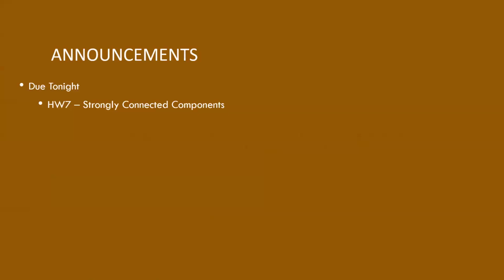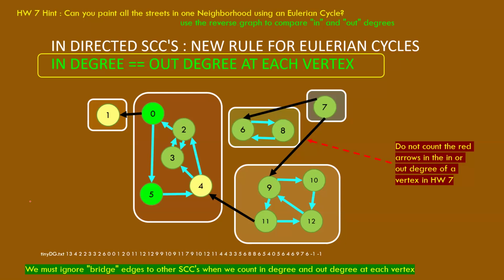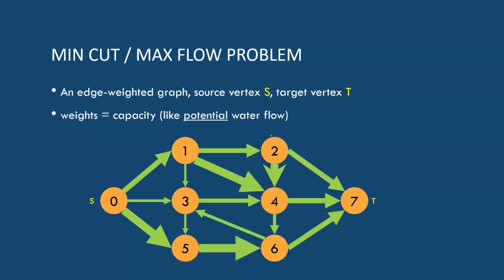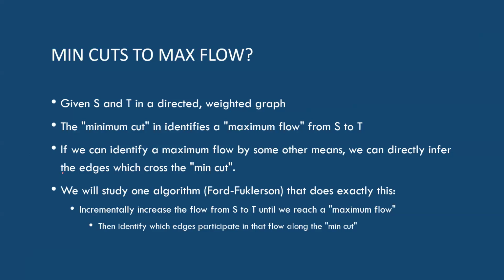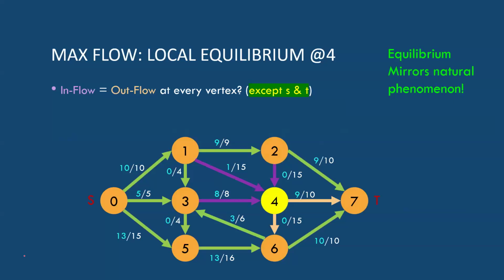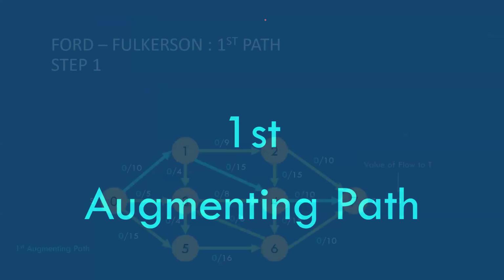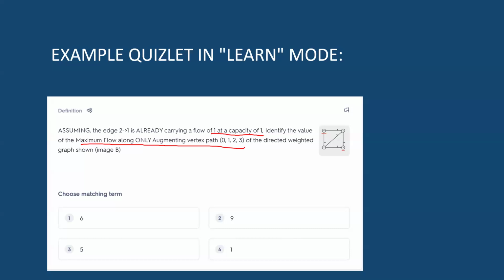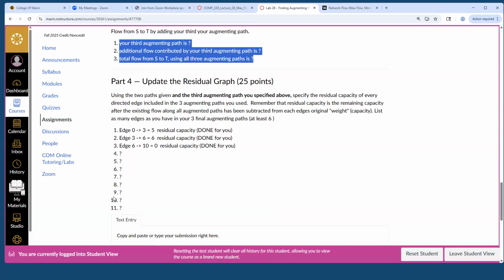220 U28 GMT20251203 011538 Recording 1920x1080